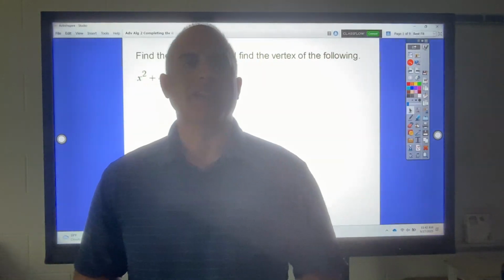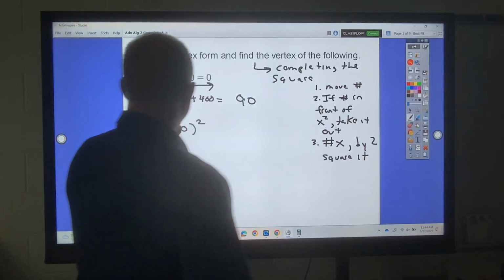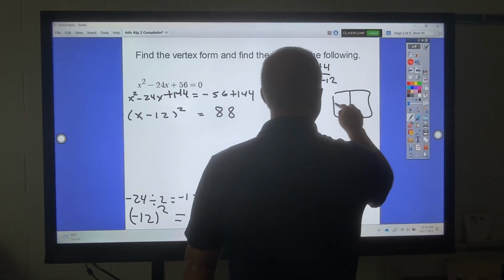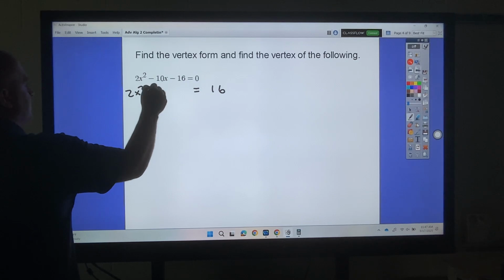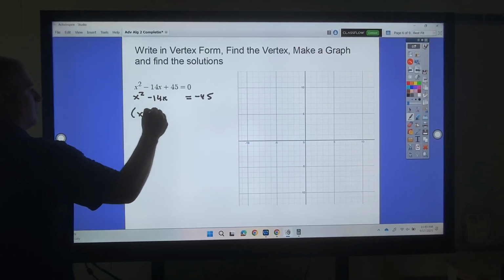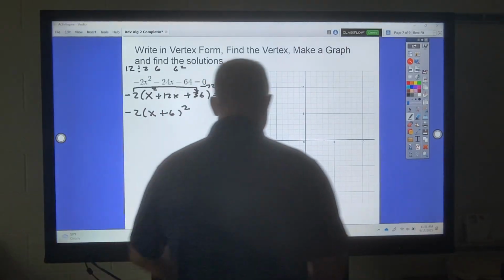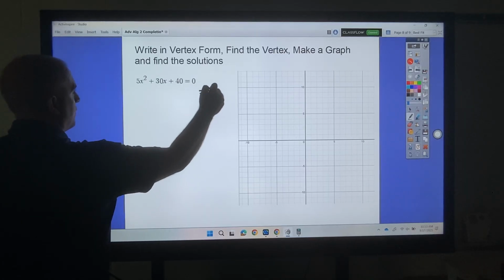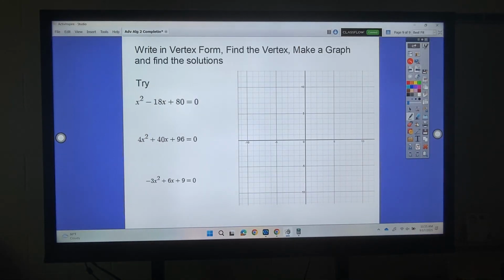Advanced Algebra 2 Completing the Square